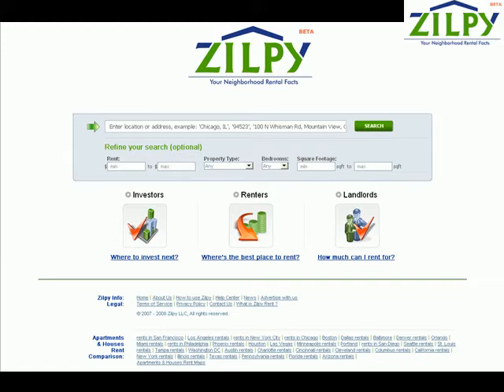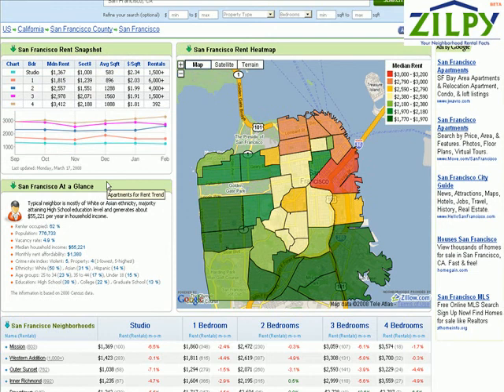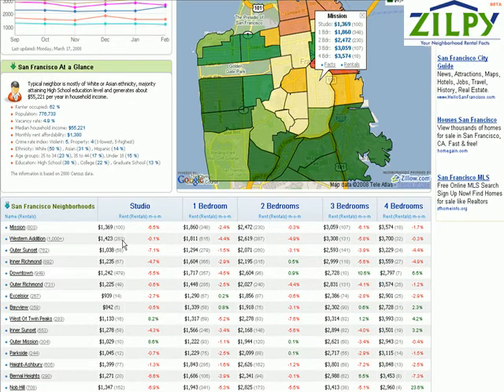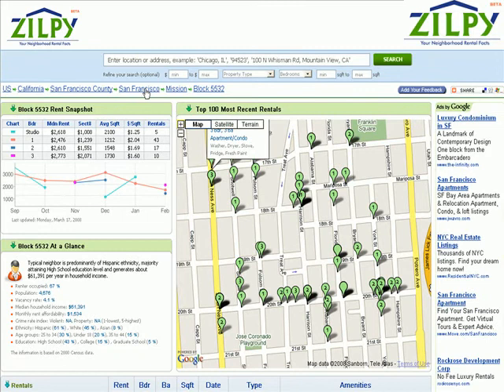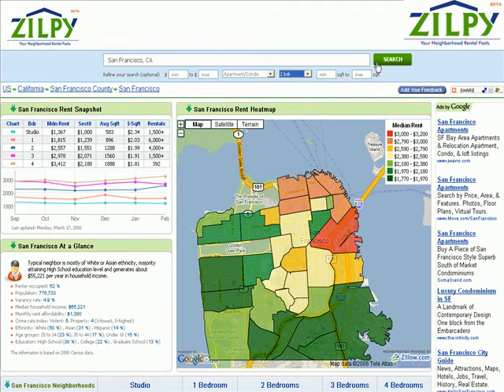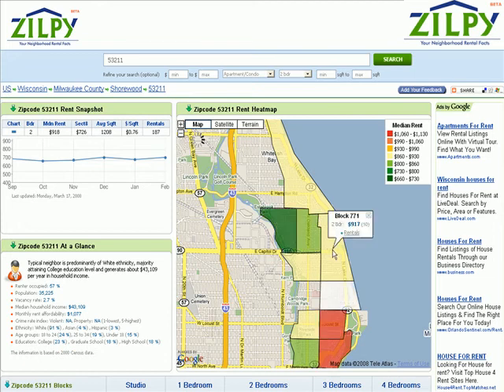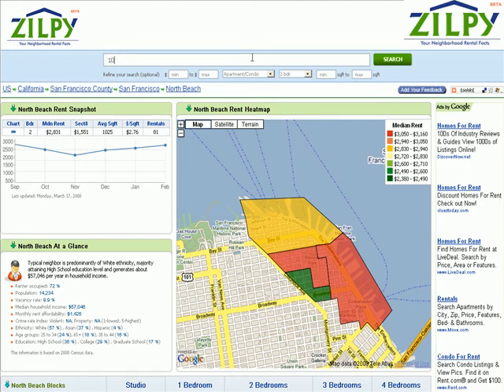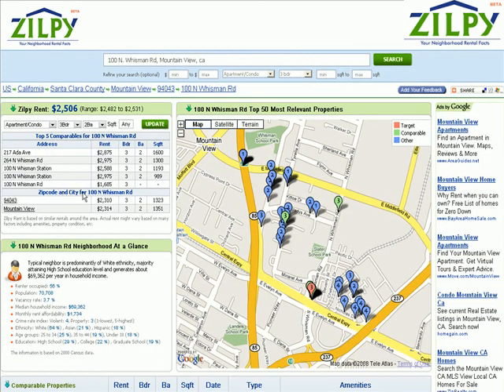Zilpy.com - Your Neighborhood Rental Facts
How to do rental market research using Zilpy.com